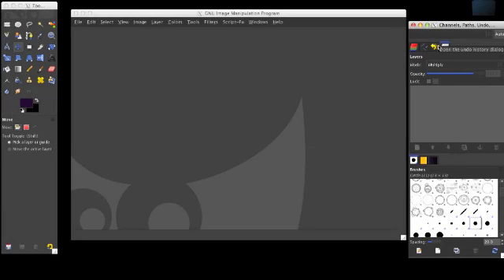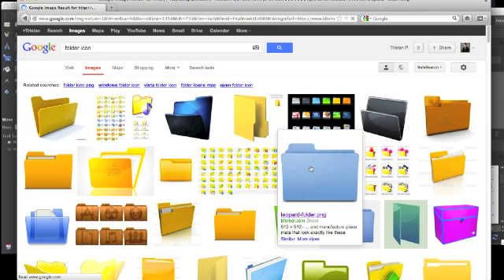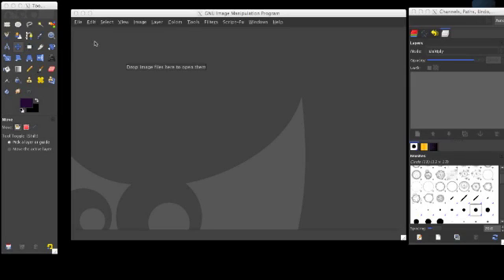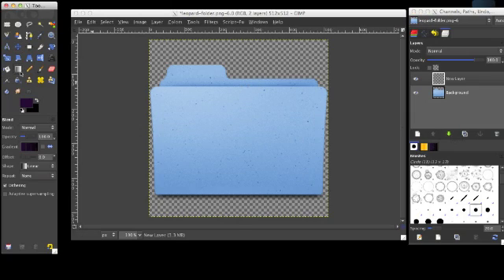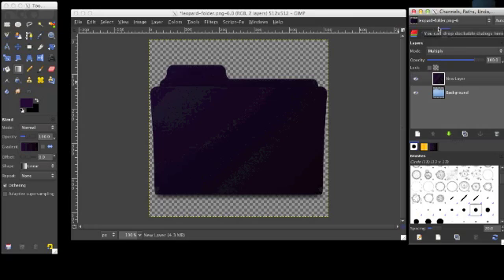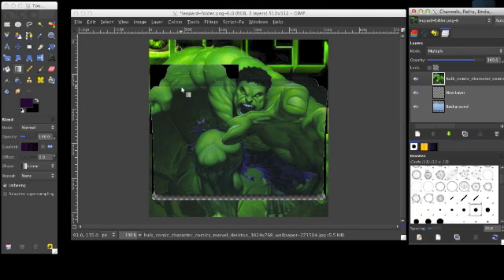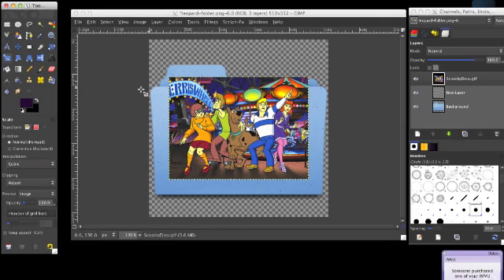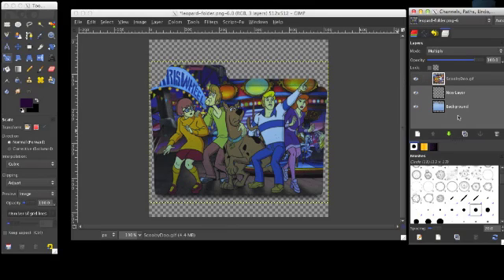Tutorial: Icon Folders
Tutorial on how to make Icon Folders for your desktop.

This is my Body Project is a wonderful cause!